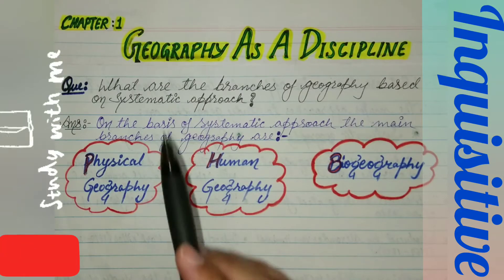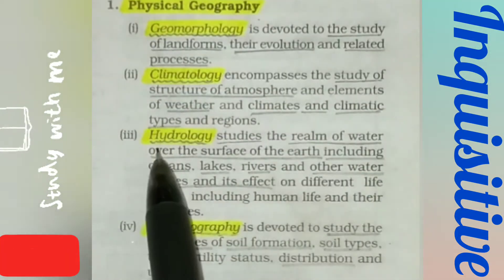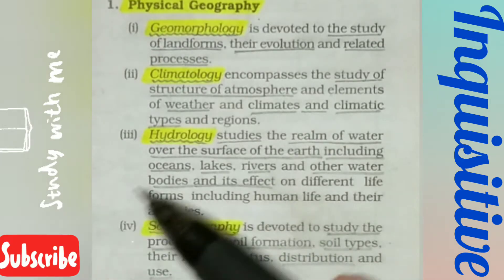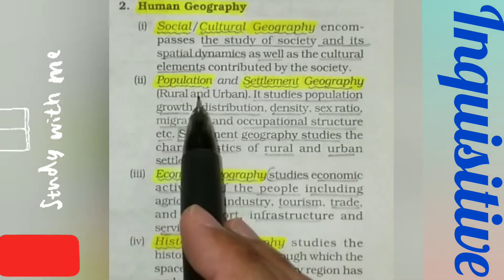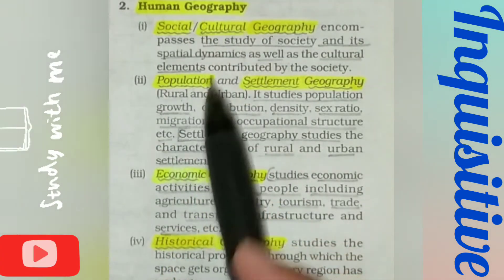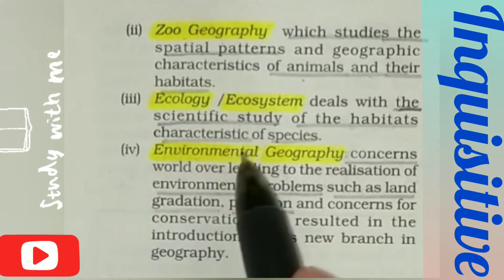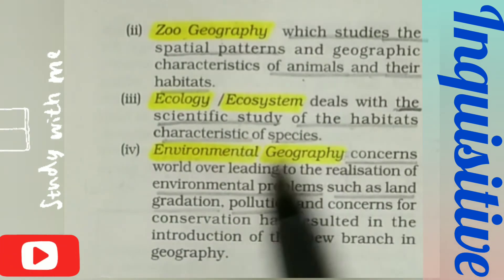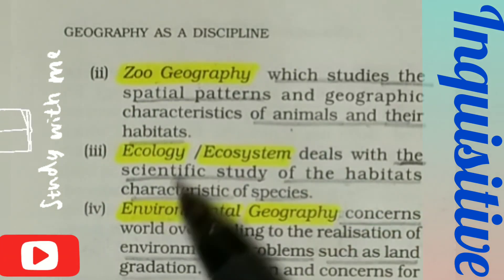Branches of Systematic Geography || Geography As a discipline || Class 11 NCERT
Geography As a discipline | Branches of Systematic Geography || Quick revision of geography class 11 Part 1 (Vlog 03).
            In this video, you will learn about the most important questions and quick revision of 11th class CBSE/NCERT (Geography) mostly focus on the important topics from exam point of view.
Thanks...